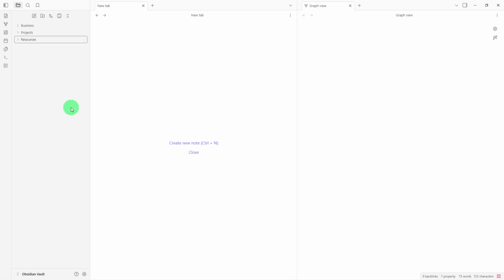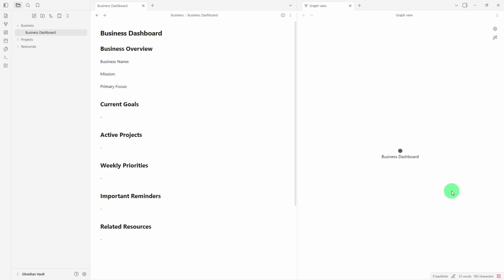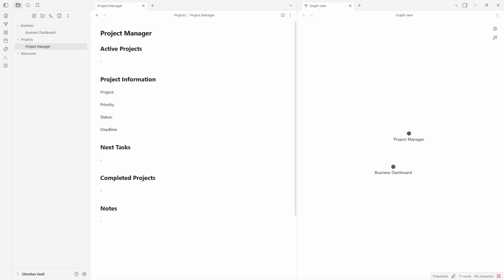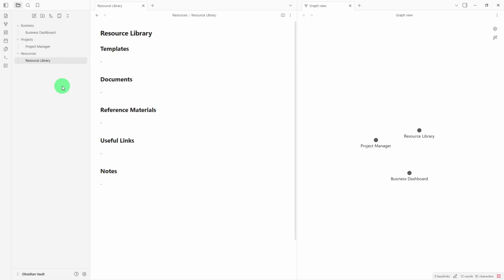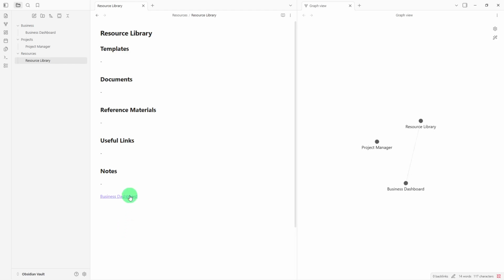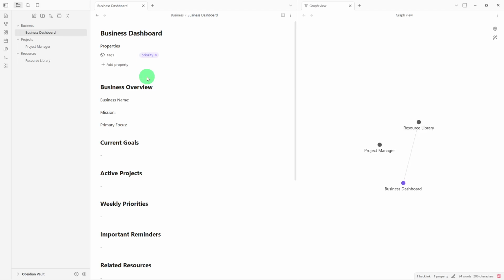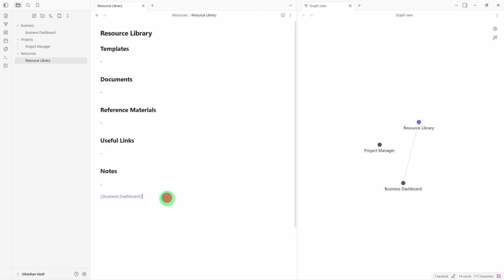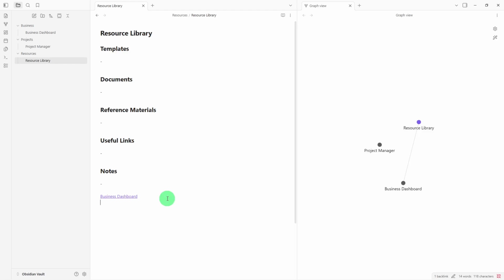Build A Solopreneur System In Obsidian [Masterclass]